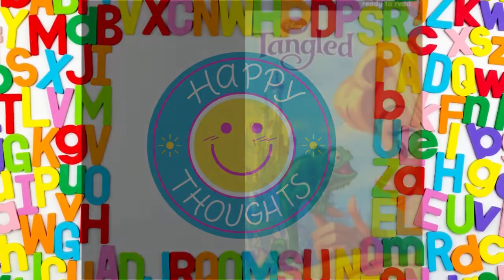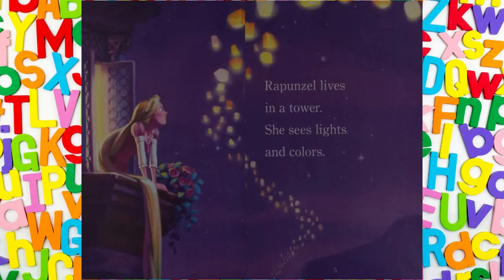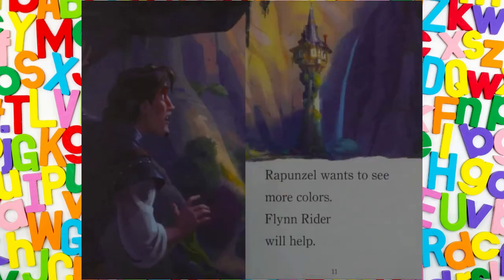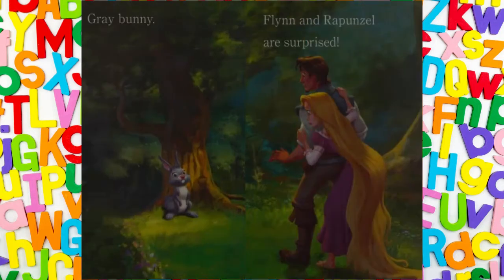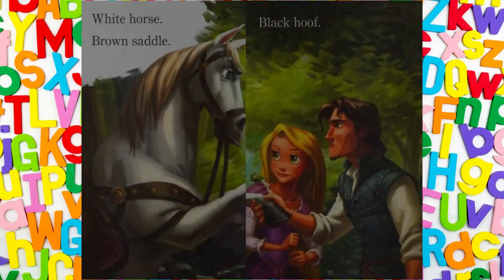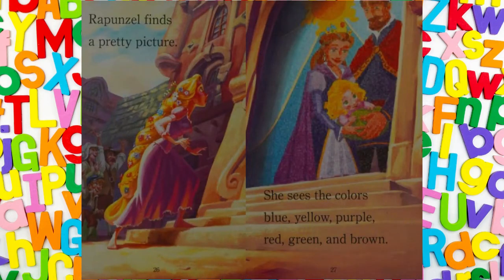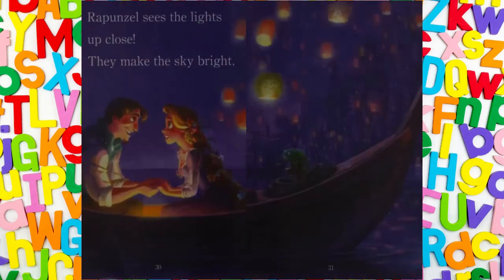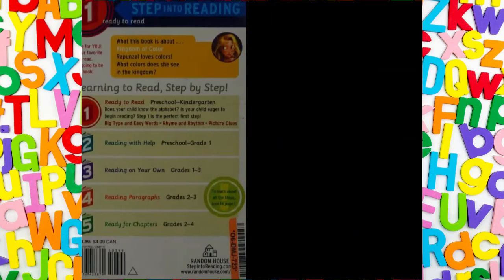💜Kids Books Read Aloud: TANGLED - KINGDOM OF COLOUR!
📚When the kingdom's most wanted—and most charming—bandit Flynn Rider hides in a mysterious tower, the last thing he expects to find is Rapunzel, a spirited teen with an unlikely superpower—70 feet of magical golden hair! Together, the unlikely duo sets off on a fantastic journey filled with surprising heroes, laughter and suspense. With super simple text and full-color illustrations, this Step 1 Step into Reading leveled reader is based on Disney Tangled!

by Melissa Lagonegro  (Author), Jean-Paul Orpinas (Illustrator), Elena Naggi (Illustrator), Studio IBOIX (Illustrator)

Publisher
RH/Disney

                                                       LEGAL STUFF ⬇️

COPYRIGHT:
This book is not written or illustrated by us. This book is not ours. This video is only for read-along and educational purposes.

If you are the author/publisher of the book and would like the video taken down, I would really appreciate it if you send me a note via email to and I WILL remove the video. Thank you!

Please support the authors and publishers of these amazing books by purchasing a copy for your family. There is something special in holding a book in your hands and turning its pages to experience that story. If you enjoyed the story do support the Authors and Publishers of this Amazing book by purchasing a digital or physical copy. You can find these online or at your local bookshop.